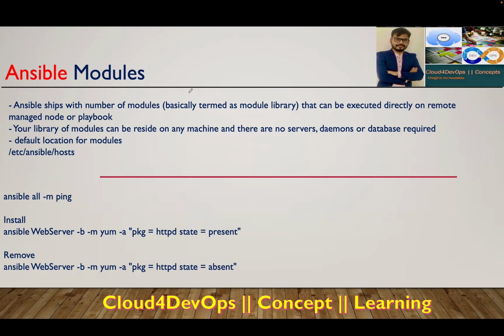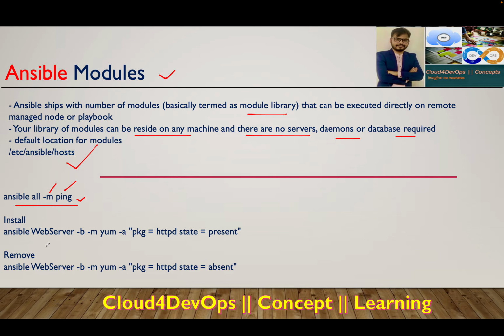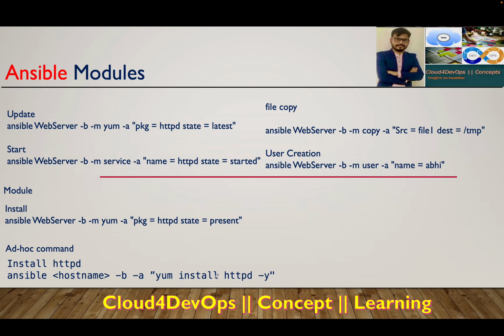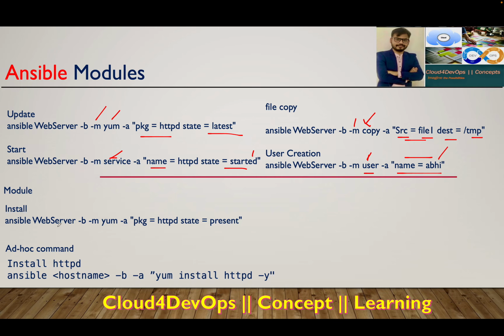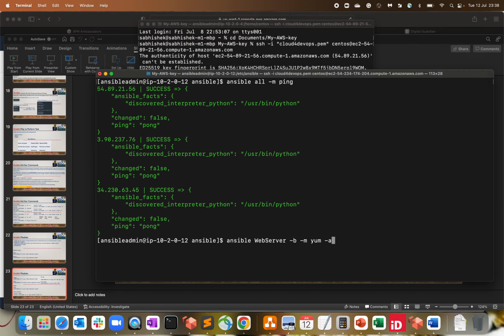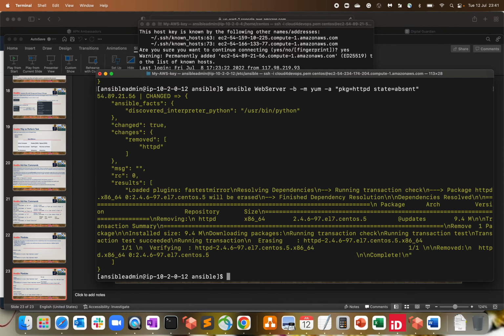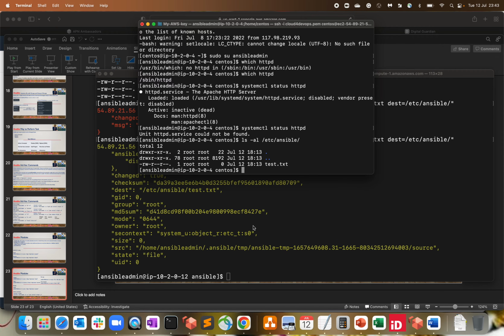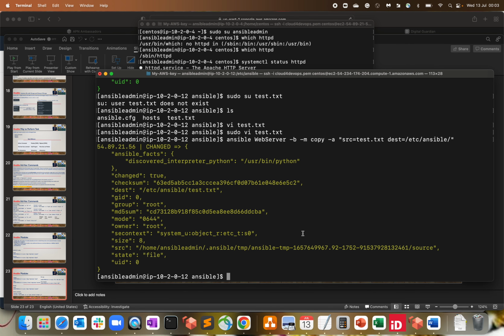Ansible Modules | Concepts | Detail Demo on AWS Centos | Cloud4DevOps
Lecture 7th of the Ansible series will help you to understand the concept of Modules and how to use it as per our daily needs.

- Concepts of  Modules
- Difference b/w Modules and ad-hoc commands
- Detailed Practical lab on Modules

Happy Learning !!!